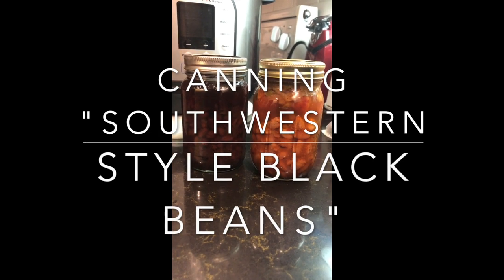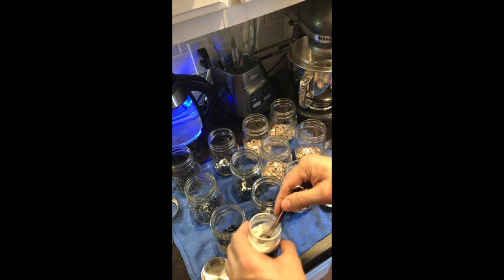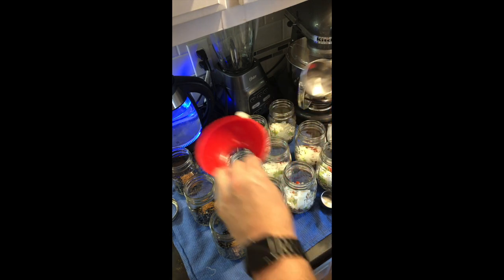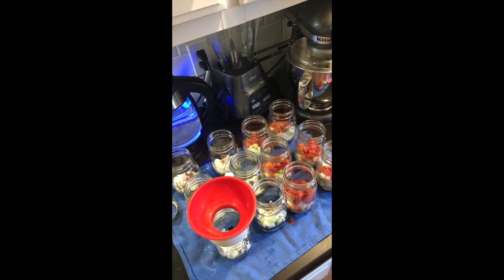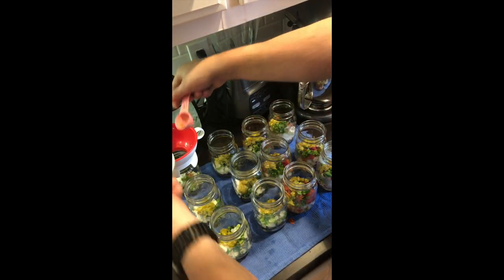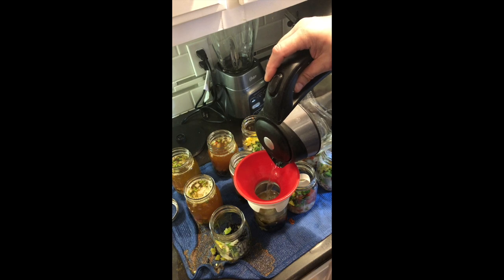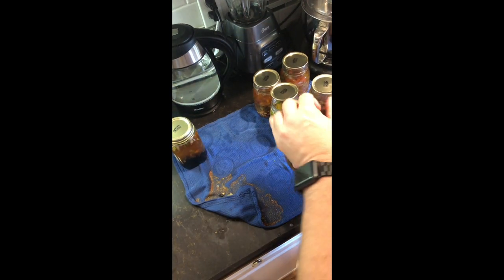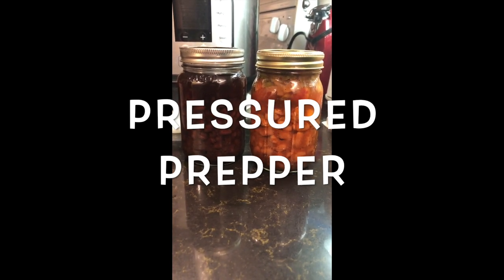Caning "Southwest Style Black Beans" Seasoned Black Beans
Canning Southwestern Style Black Beans

Ingredients:

Per Pint Jar
1/3 Cup Black Beans
1/2 tsp salt
1/2 of a 1/8 cup of:Season Blend (frozen onions ,celery and bell peppers with parsley)
1 Tbsp Chopped Jalapeños
1 Tbsp Green Chili's
Seasoning Mix 1 tsp to each Pint Jar :
Season Mix= 1 TBSP of each:Black Pepper, Chile Powder, Paprika Pwd, Garlic Pwd, Onion Pwd:Mix well

1.  Add 1/3 C Blk Beans and 1/2 tsp Salt,
2. Add 1 TBSP Jalapenos and GN Chiles

3. Mix up seasoning and add 1 tsp to each jar
4. Add season blend.

5. fill with water leaving a 1 inch headspace
6. Lids finger tight (not too tight) and PC 80 Minutes at 10# of pressure.                          (FOR OUR RANCH STYLE BEANS RECIPE SEE THE VIDEO!)